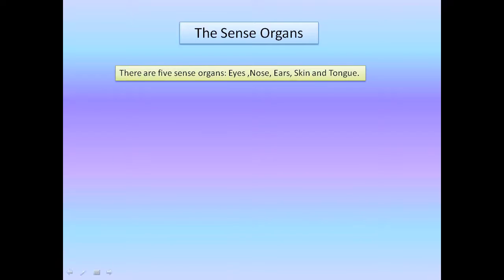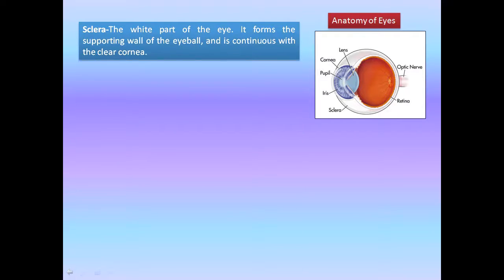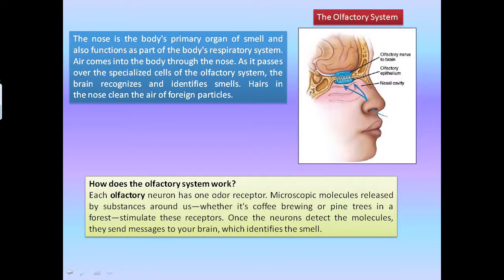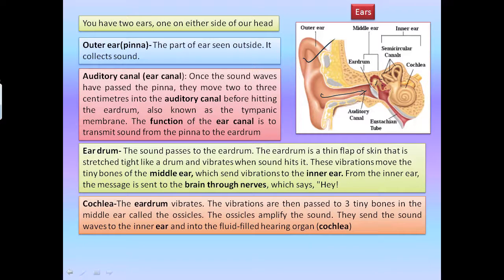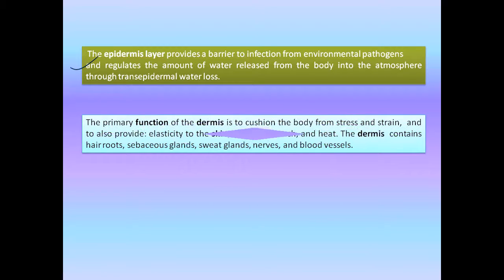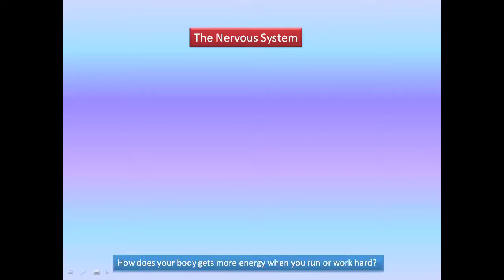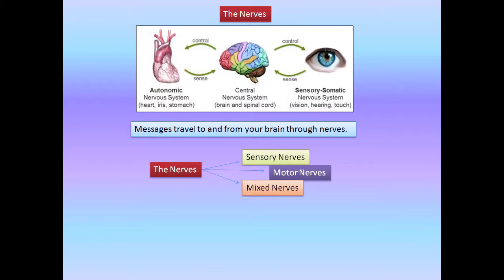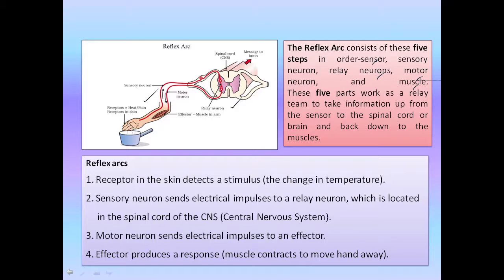Sense organ & Nervous system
This video is about sense organs and nervous system in brief.